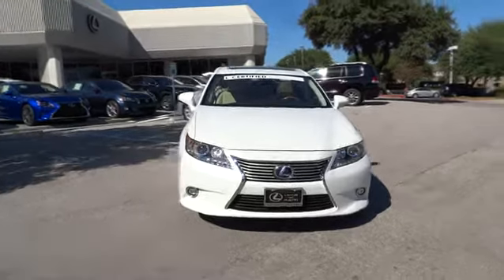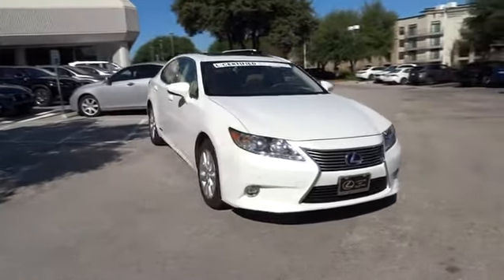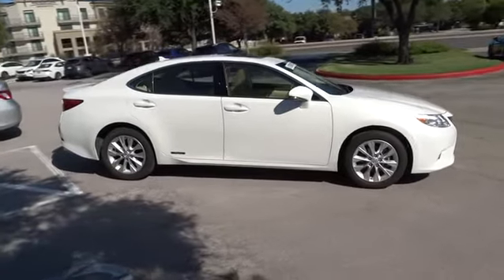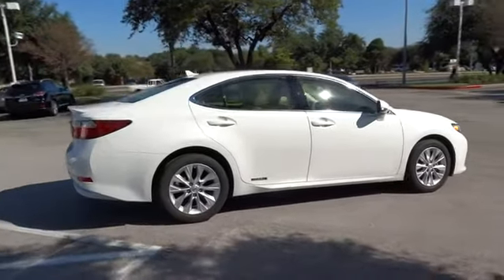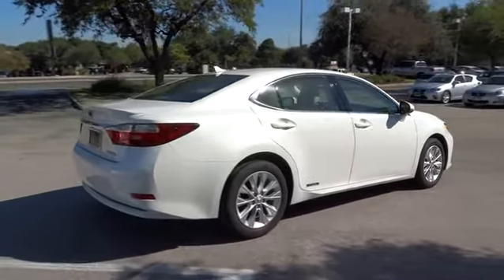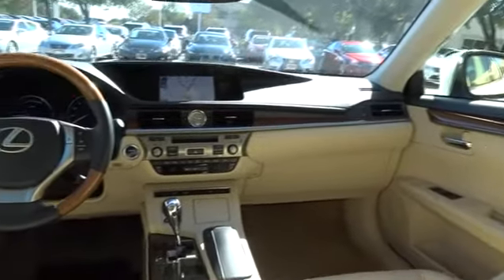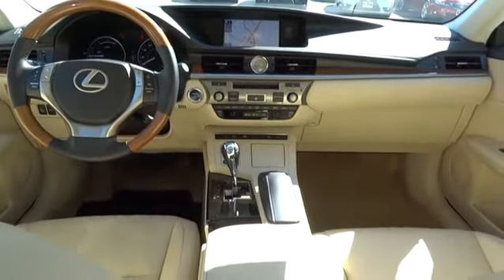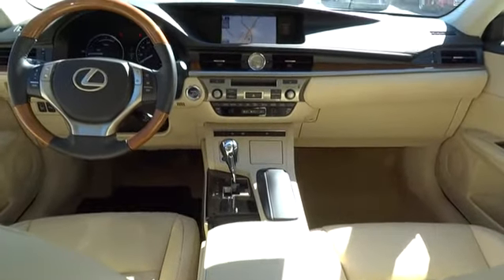2014 Lexus ES 300h Austin, Georgetown, Round Rock, San Marcos, Bastrop, TX L4441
2014 Lexus ES 300h
2014 Lexus ES 300h Hybrid - Stock#: L4441 - VIN#: JTHBW1GG2E2065698